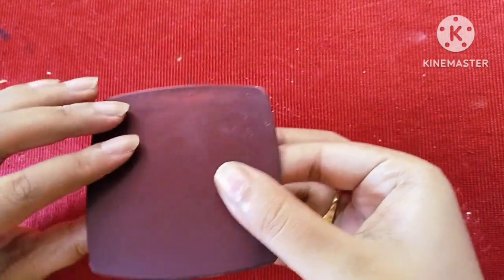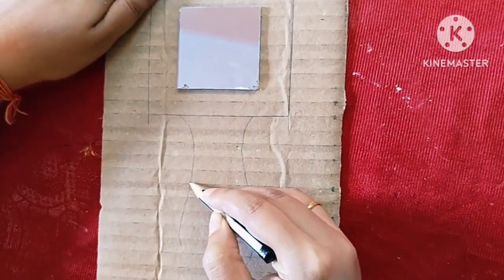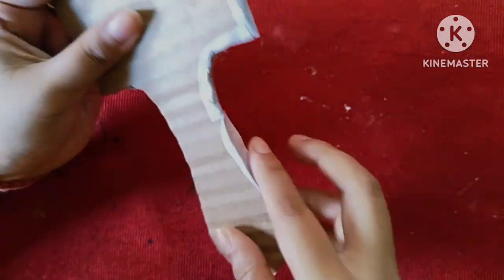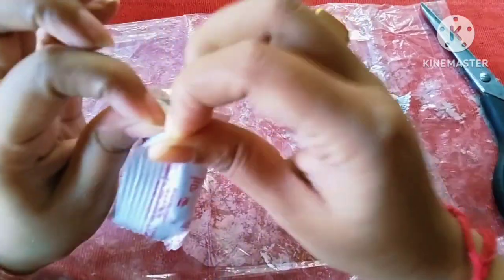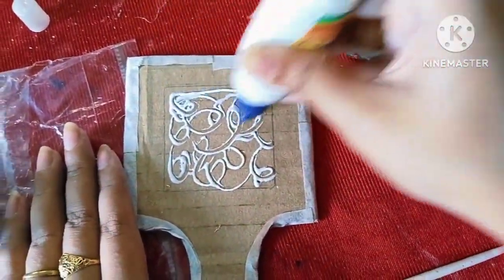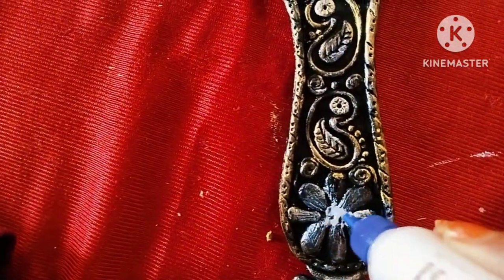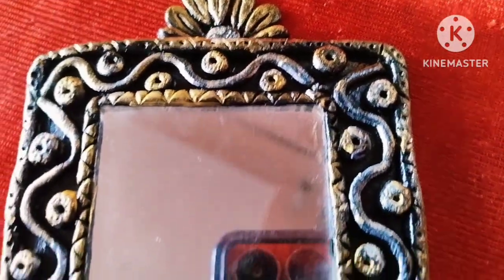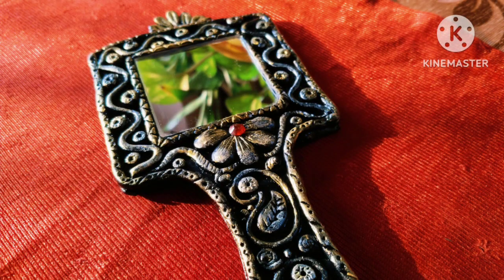Diy antique mirror making from old face powder mirror || vintage mirror || best out of waste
Learn how to make diy antique mirror .
Queries solved :
*Diy antique mirror making step by step
*How to make easy vintage mirror step by step tutorial
*Hand made antique mirror design
*Beautiful antique hand mirror making